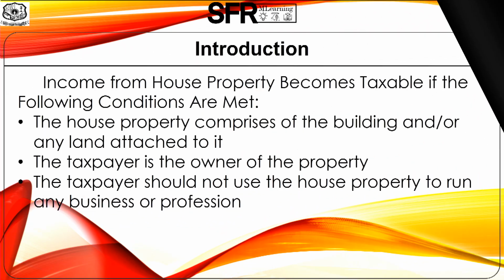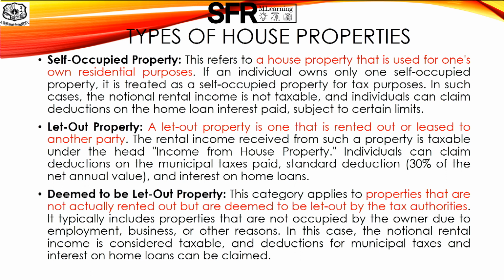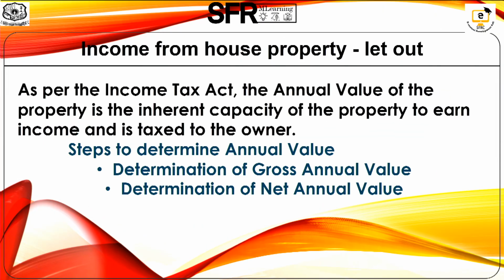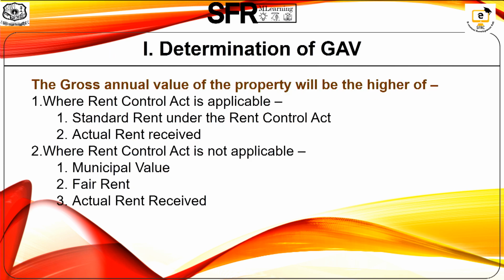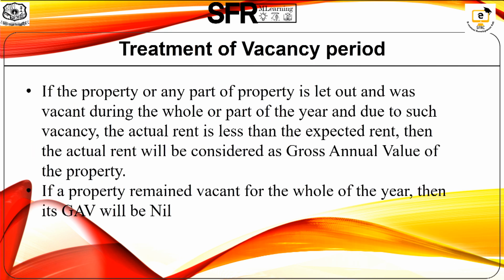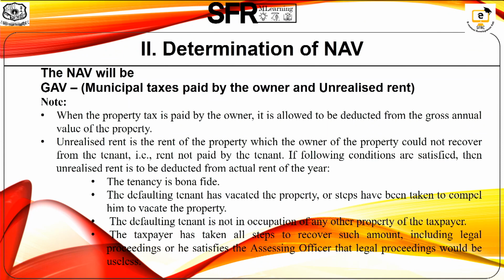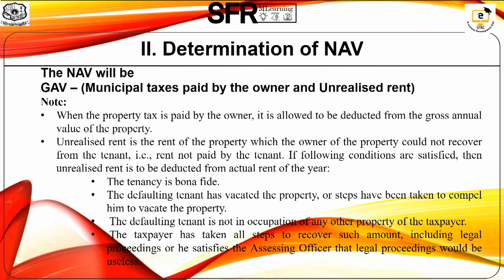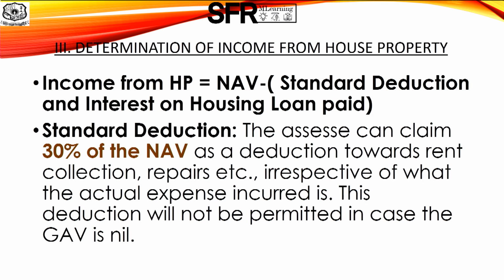Income from house property by Dr.K.J. Sunmista, Assistant Professor of Commerce